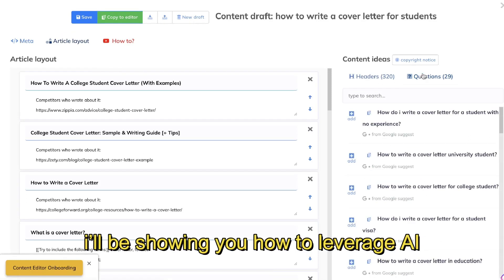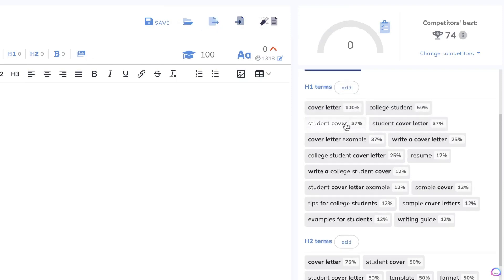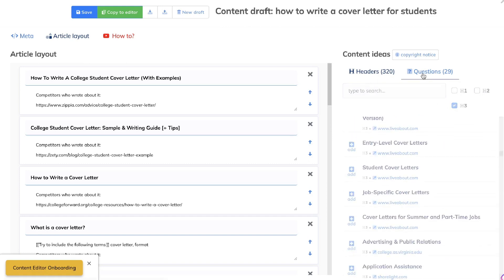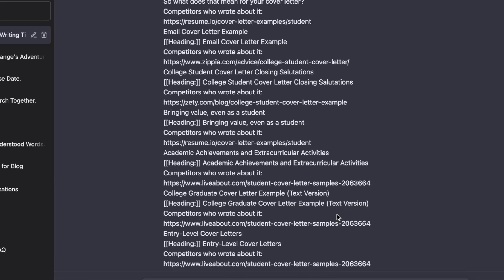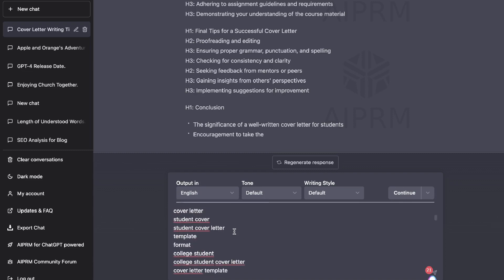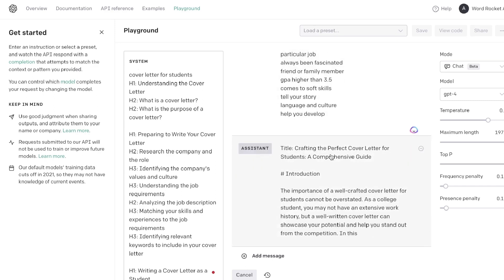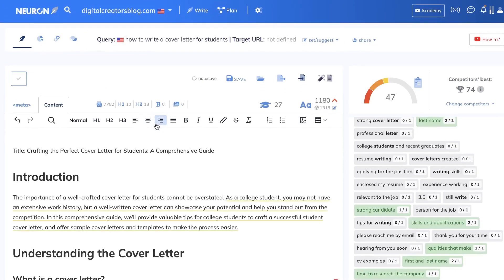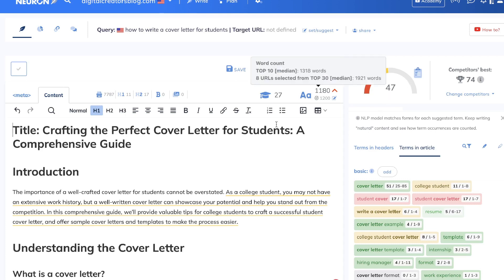Use This Secret ChatGPT SEO Method To Rank #1 On Google (GPT 4 + Neuronwriter)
in todays video i show you a new method to use in gpt4 to write seo optimized content that includes target keywords,  optimized h tags that will rank your content on google.

-How to use GPT4 and neuronwriter
-How to use neuronwriter to rank ai content
-How to rank chatgpt content on google
-How to write optimized blog post content using chatgpt
-How to write seo optimzied content using gpt 4
-How to rank gpt4 content on google
-Secret chatgpt seo method to rank #1 on google
-neuronwriter + chatgpt new method to rank
-Neuwronwriter lifetime deal is back!